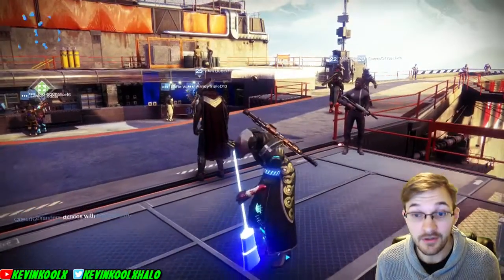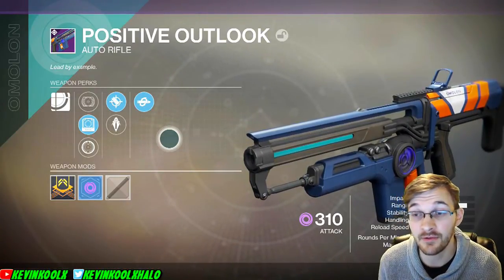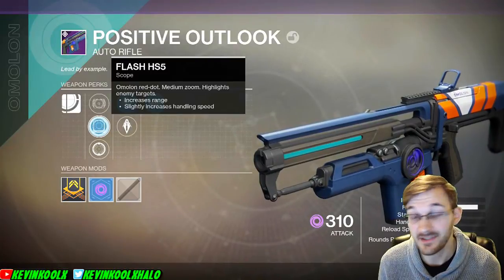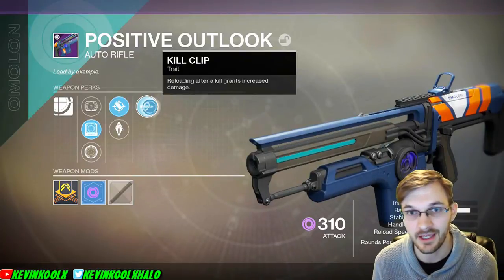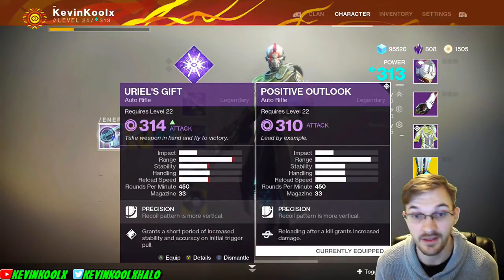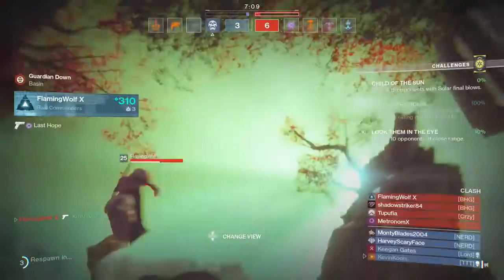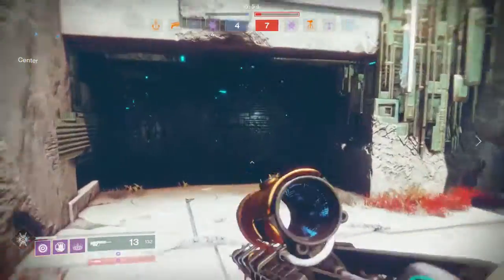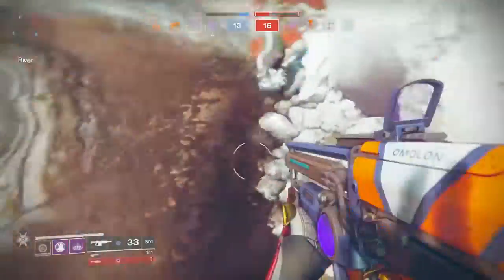Destiny 2 Positive Outlook Review! Better than Uriel's Gift? Best Assault Rifle New to Destiny 2!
Destiny 2 Positive Outlook Review Best Assault Rifle New to Destiny 2. Best auto rifle in destiny 2 could be the positive outlook. this weapon review of the positive outlooks destiny 2 has to offer is great. This is a solid contender along with the origin story and uriel's gift. This Curse of Osiris auto rifle is amazing and is a must use in pvp and pve!